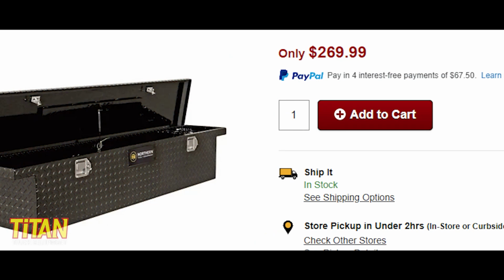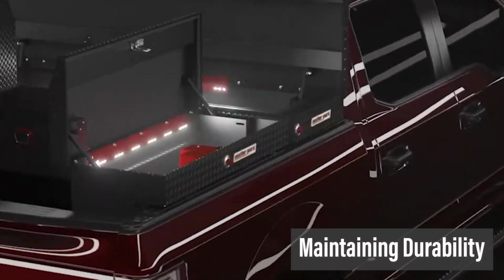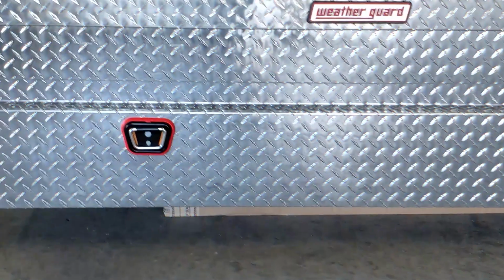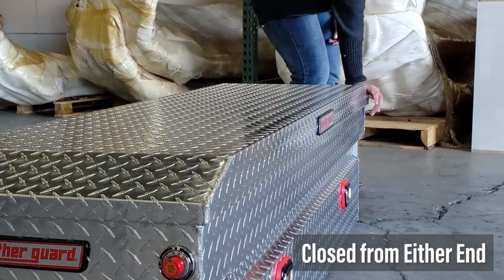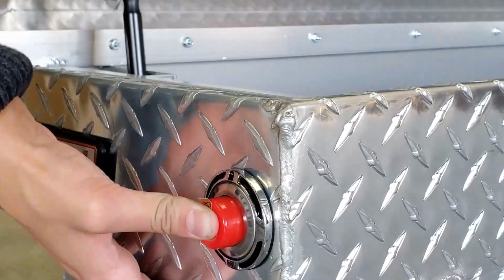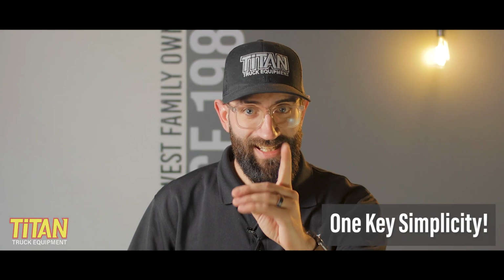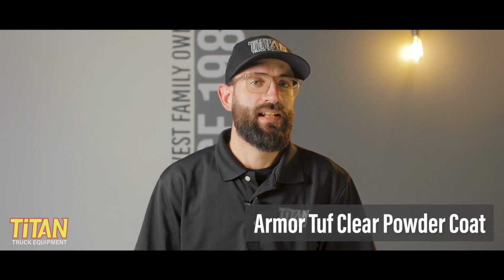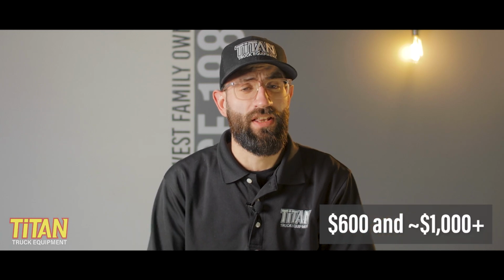Is the Weather Guard Crossbox Right for You?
There's a better way to shop for truck , Jeep & SUV accessories in the Northwest!

Northwest Family Owned Titan Truck.  Truck, Jeep & SUV Accessories.  Truck and Van Up-fitters. Service Van Interiors.

In-Stock Brands Include:  Access Covers, Airlift, AMP Research, Anderson Hitch, Anzo, Aries, Auto Vent Shade, Autocrane, AVS, B&W Hitch, Big Country, Bolt, Bushwacker, Cargo Glide, Curt, DeeZee, Dur-A-Lift, Ecco, Extang, EZ Dumper, Fab Fours, Fia, Firestone Ride-Rite, Go Rhino, Husky Floor Liners, Knapheide, Lomax, Maxxima, Mob Armor, Meyer Plows, Odor1, Protech, Putco, Race Sport, Readylift, Retrax, Rigid, Rugby, Rugged Liner, Rugged Ridge, Snow Dogg, Tommy Gate, Transfer Flow, Trigger, Trimax, Truxedo, Undercover, UWS, Warn, Weather Guard, Westin, Western Snow Plows, Yakima

Service Include:  Custom Fabrication, Custom Installation, DOT Inspections, Repair & Service